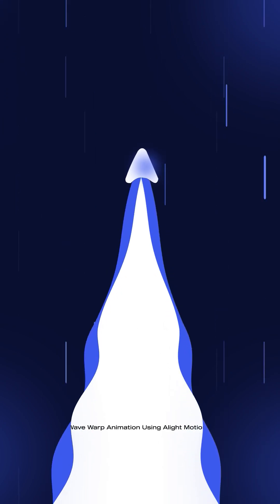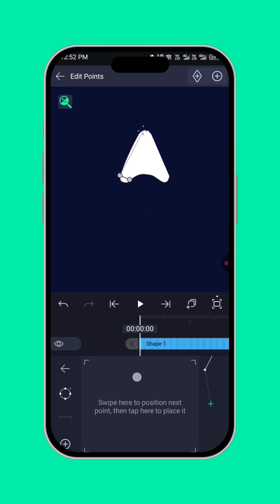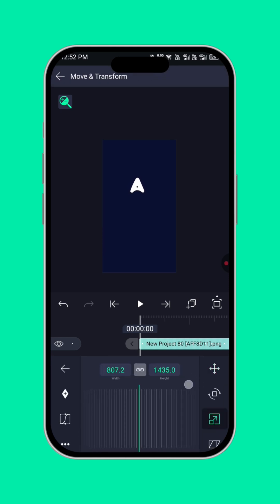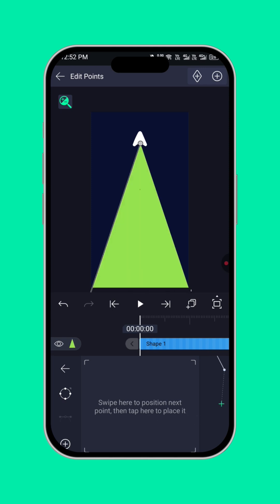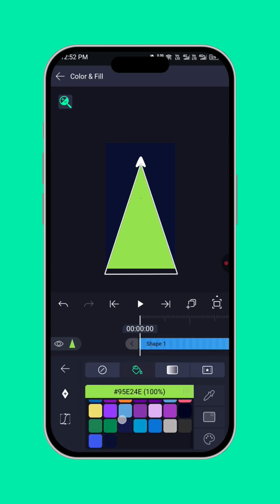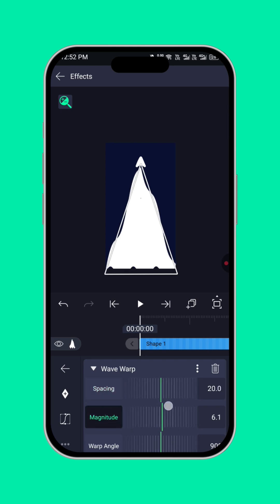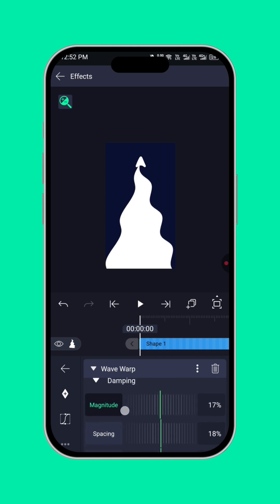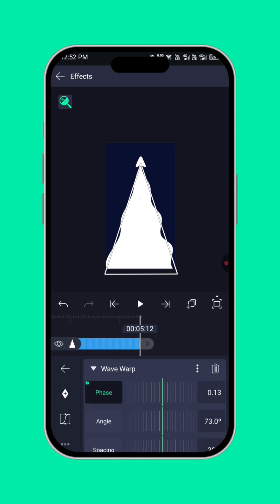Learn how to create a wave warp animation using Alight Motion.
Don’t forget to:

• Like this video to support more awesome tutorials like this.

• Share it with anyone who’s interested in creating motion design using just their smartphone.

• Drop a comment if you found the tutorial helpful and let me know if you have any questions—I’ll be happy to answer them!